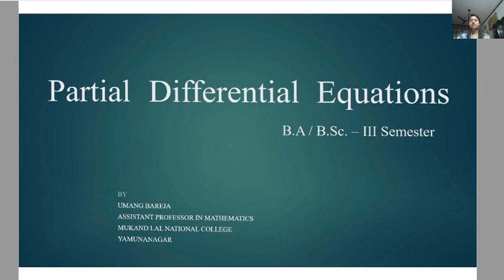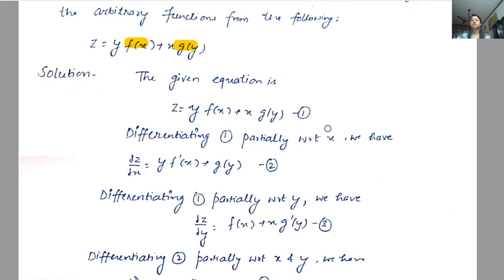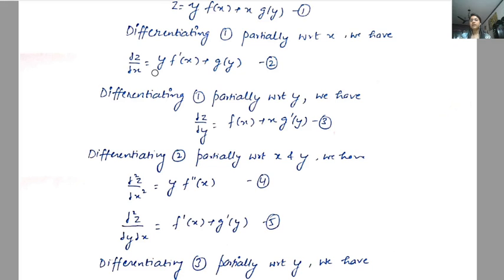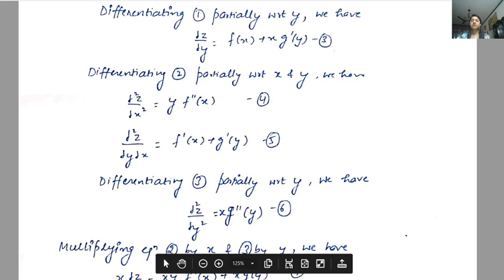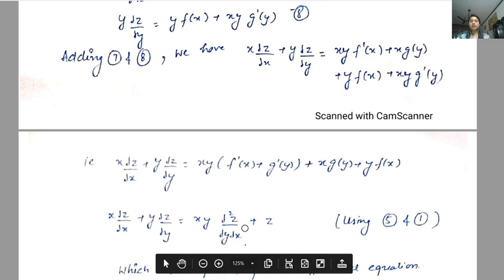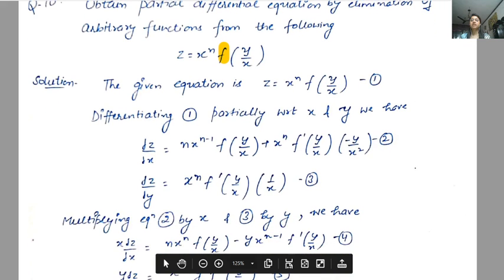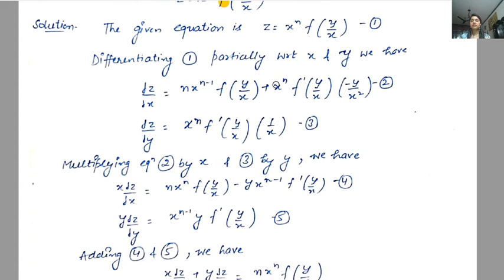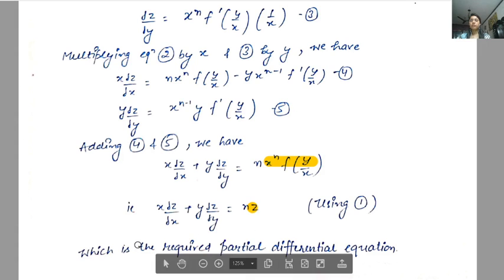Pde Ch-1 LEC-9